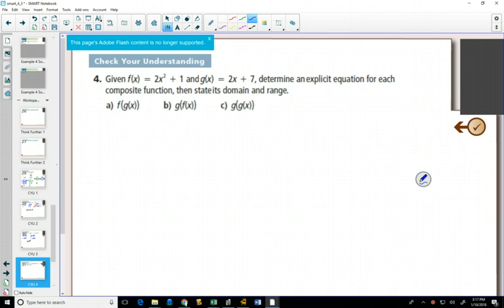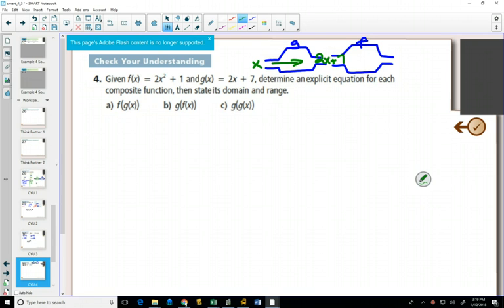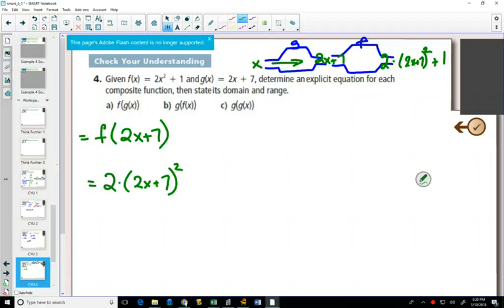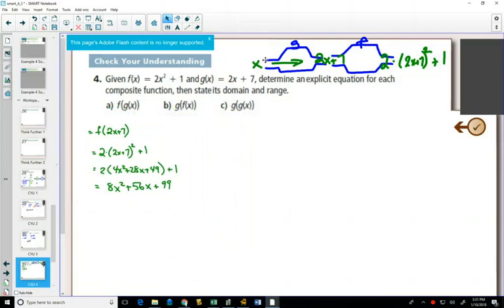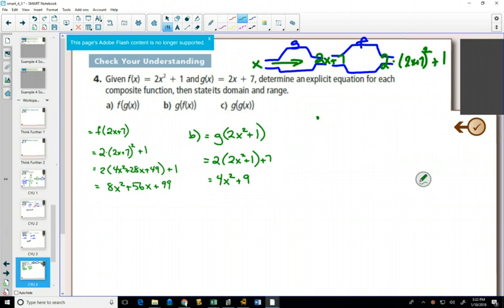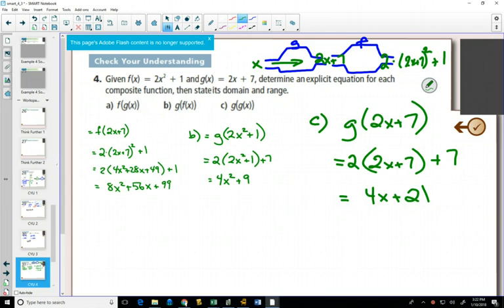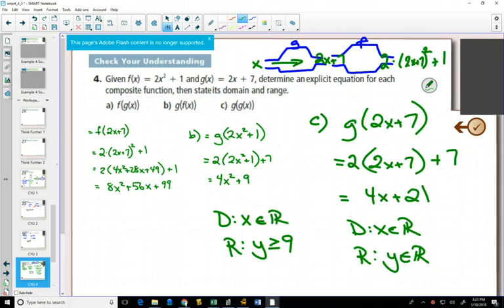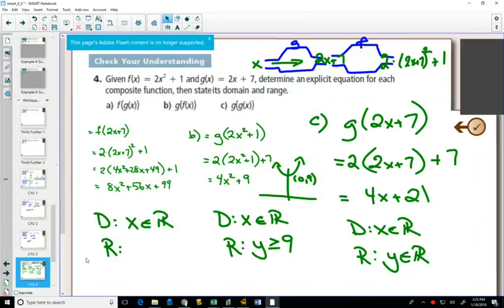40IB 4 3 Example 4